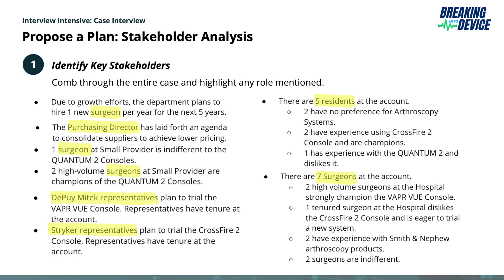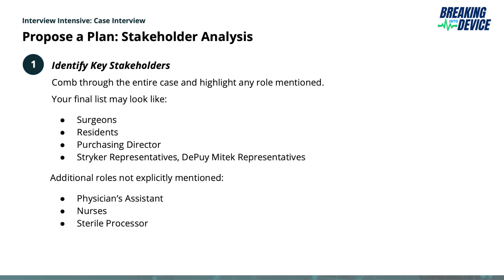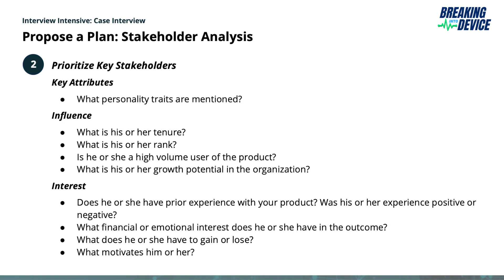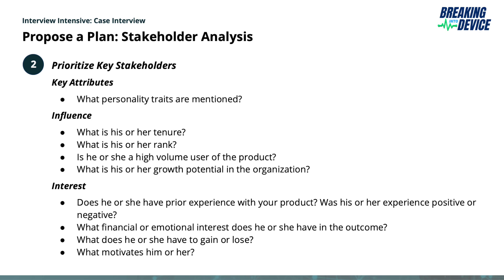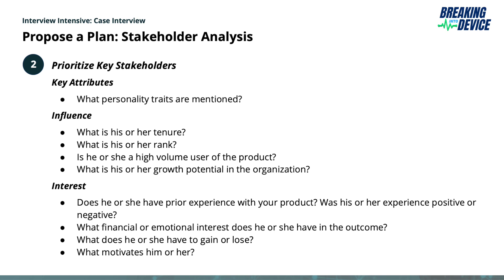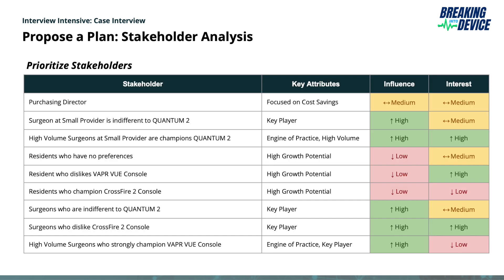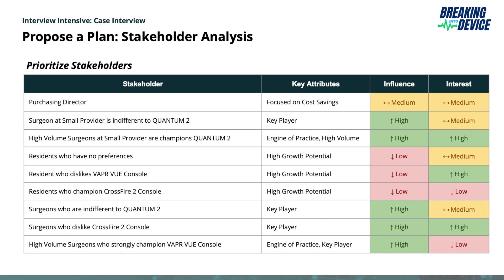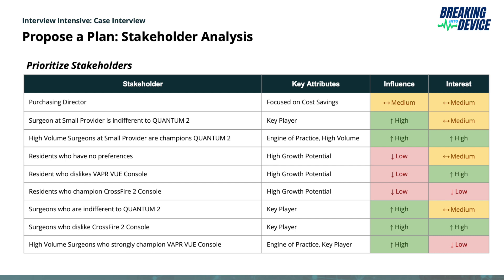Breaking Into Medical Device Sales: Case Study Interview | Stakeholder Targeting Example [Stryker]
In this video, we share a sneak peak of how to structure the Stakeholder Analysis portion of the Medical Sales Case Study Interview. This case interview structure is commonly used at top device medical device companies such as Stryker and DePuy Synthes.

We go step-by-step through two live examples in the Breaking Into Device All-In Course